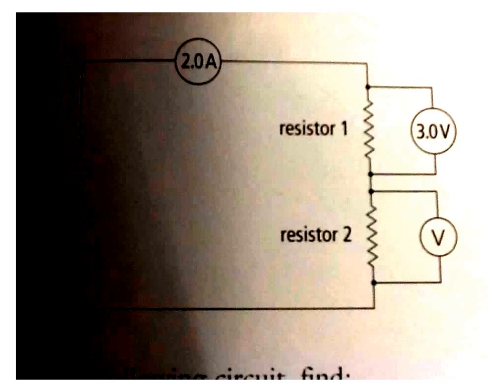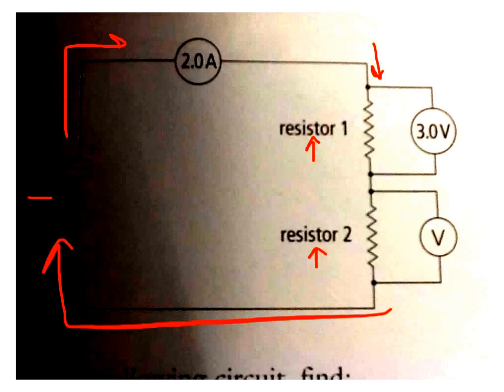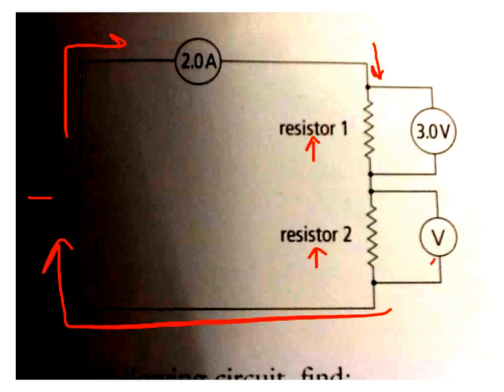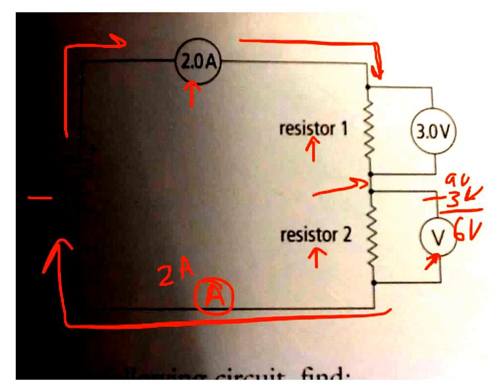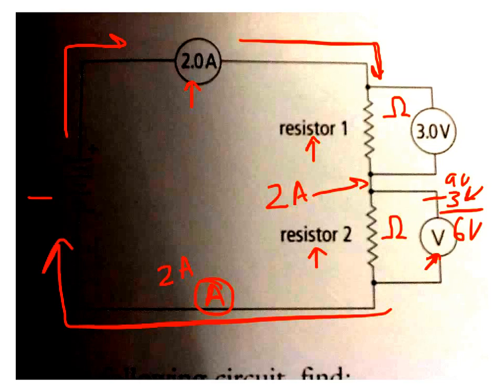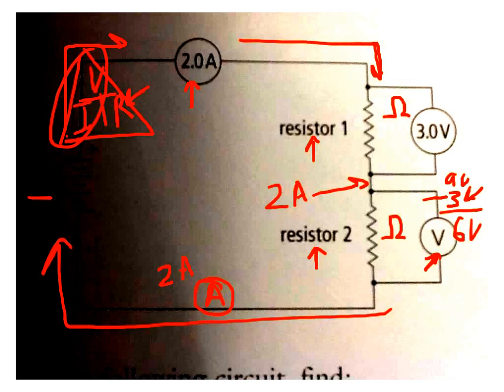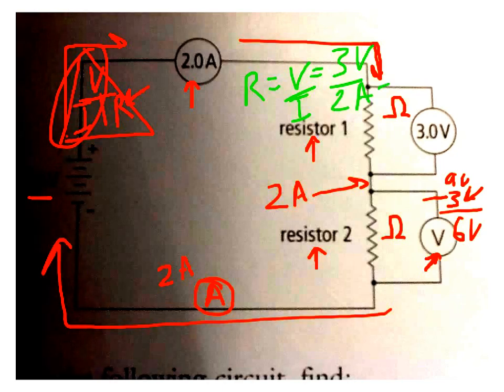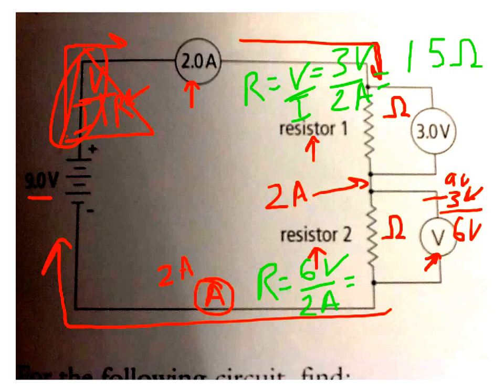Ohms Law and Series Circuits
series circuit calculations